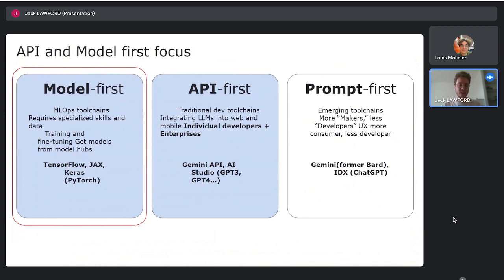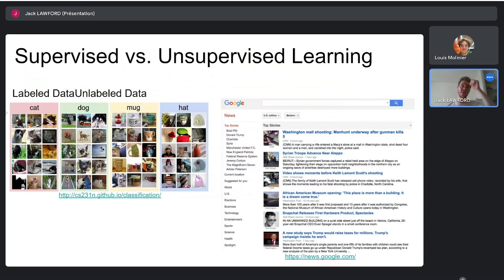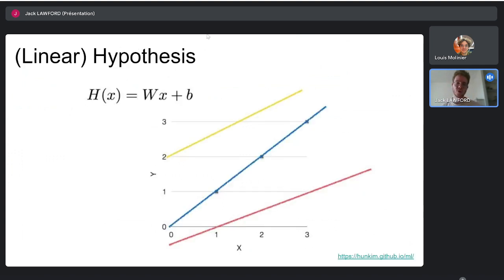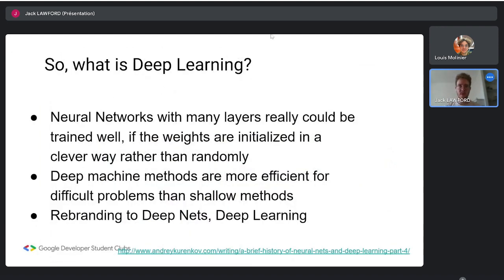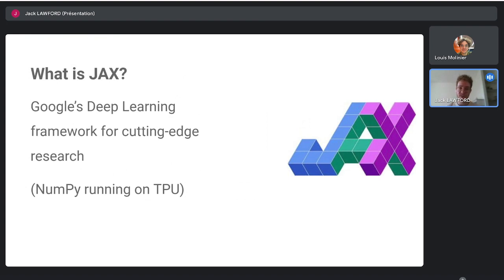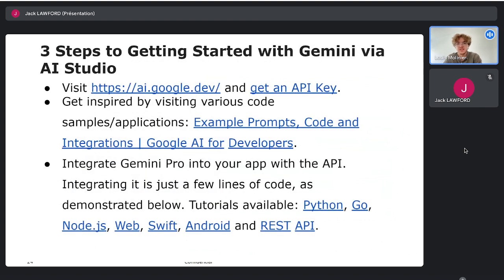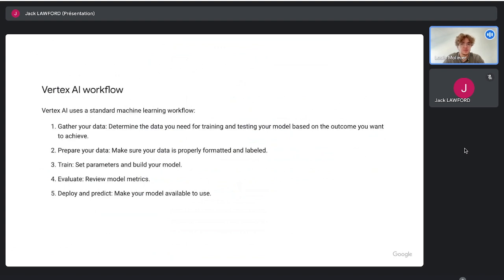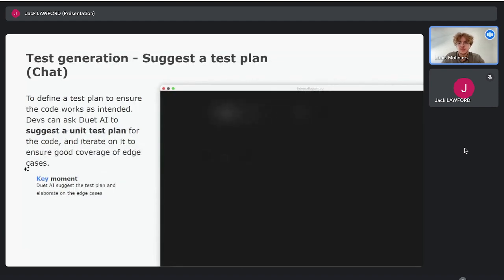Google and AI : What to know ? (as a developer) [Rediffusion]